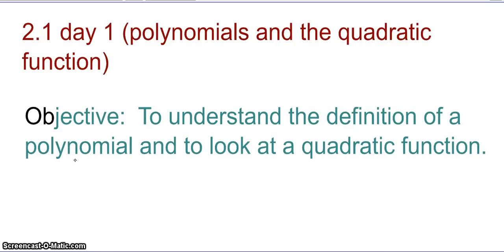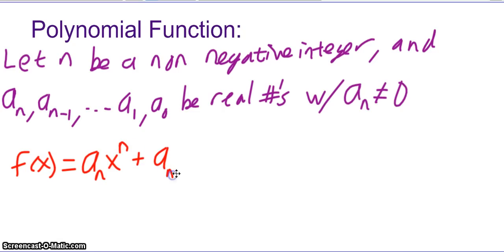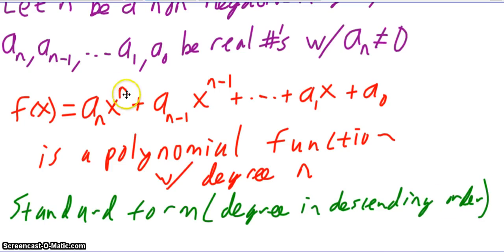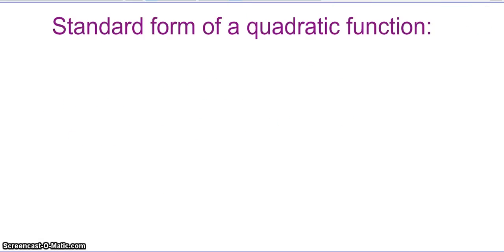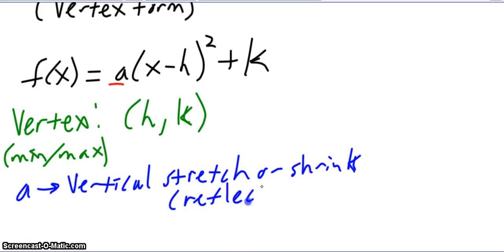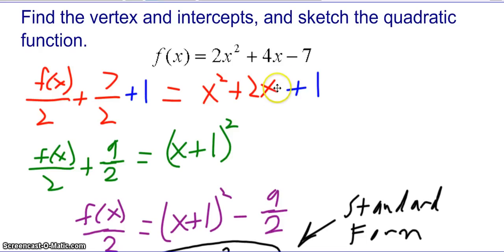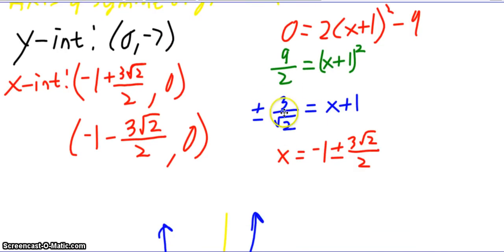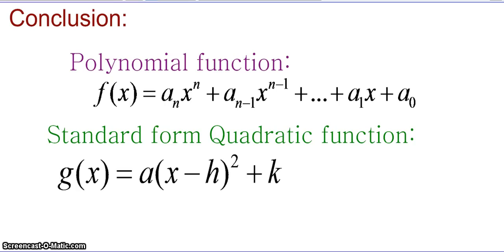polynomial and quadratic functions